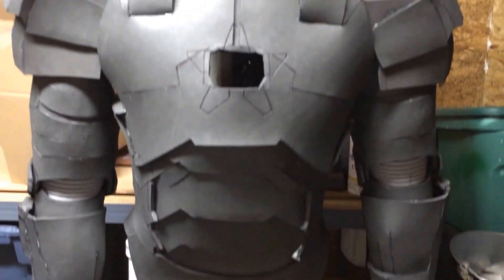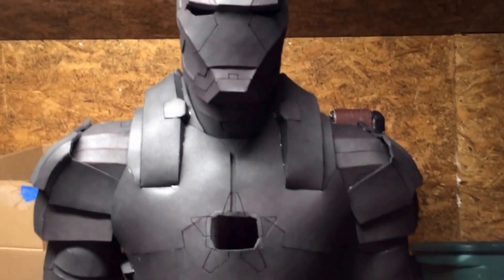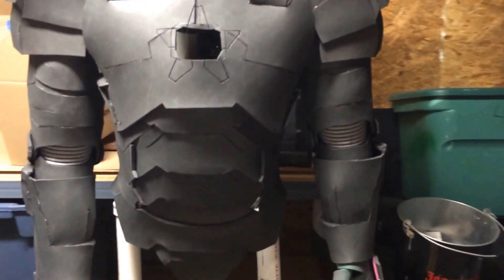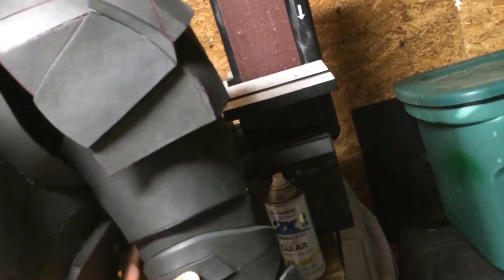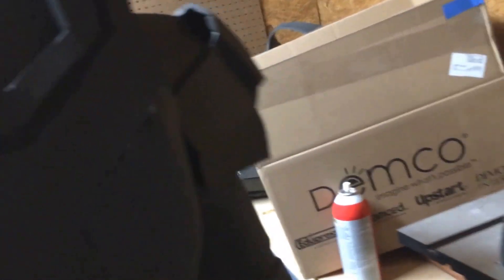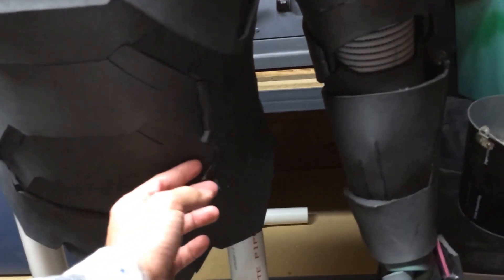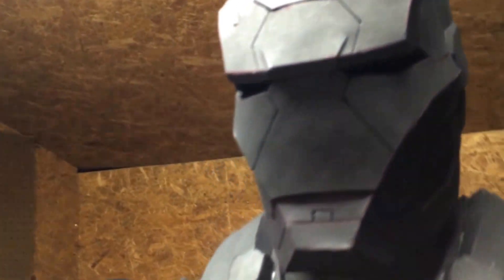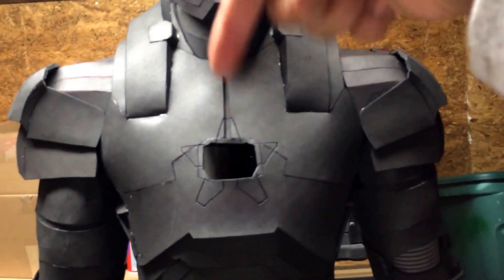Iron Patriot or War Machine 2.0 or Iron Man MK 22 Suit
Iron Patriot or War Machine 2.0 or Iron Man MK 22 Suit. SOLD!